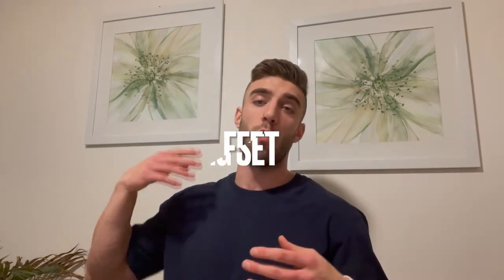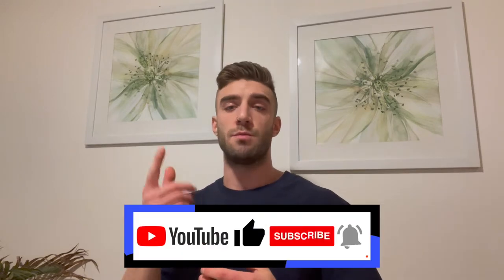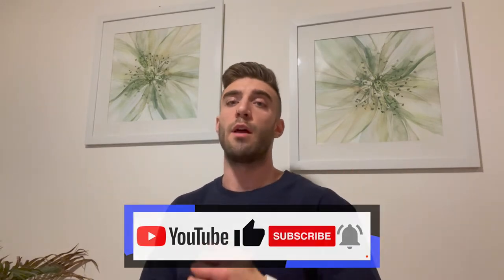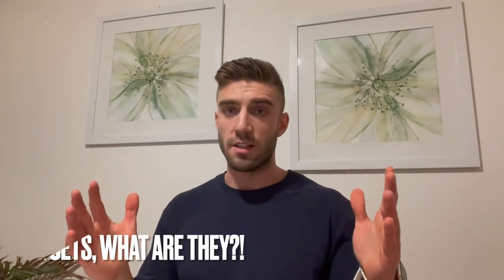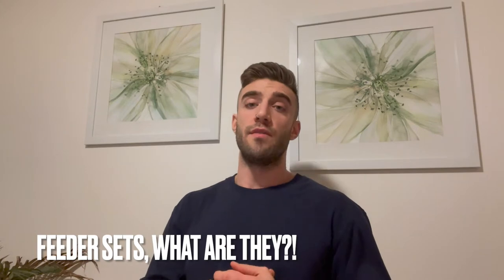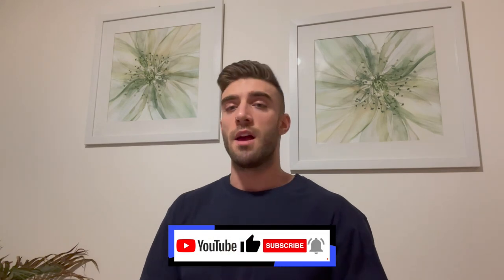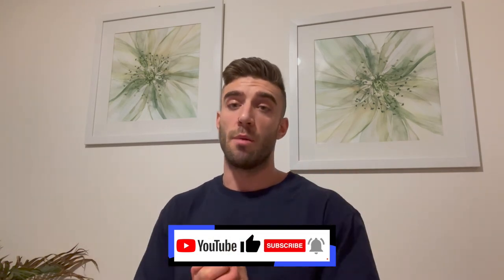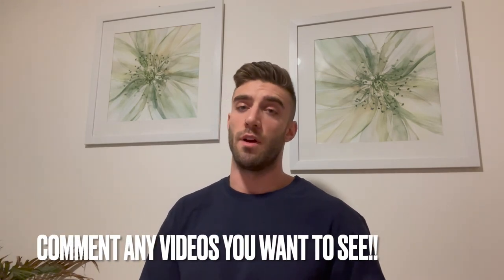VLOGMAS EP.2 FEEDER SETS VS WORKING SETS EXPLAINED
In today's video I explain what feeder sets and working sets are and what the difference is!